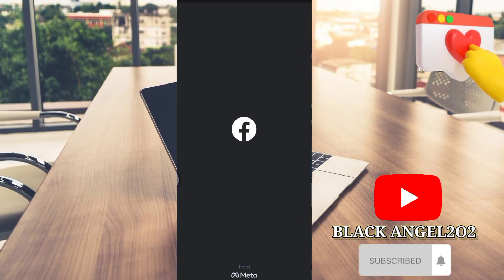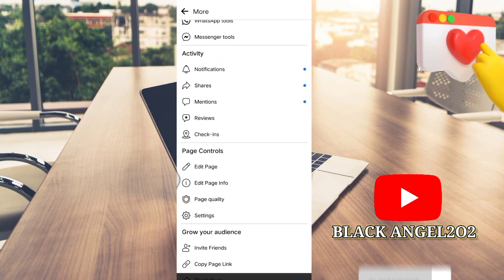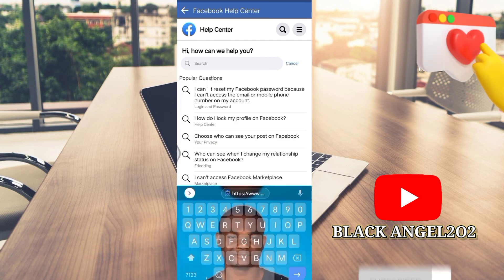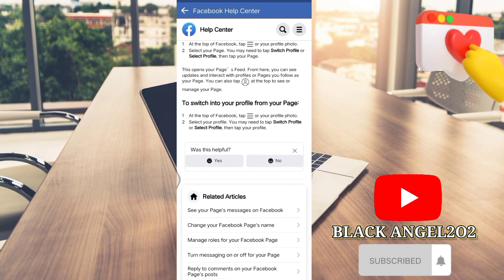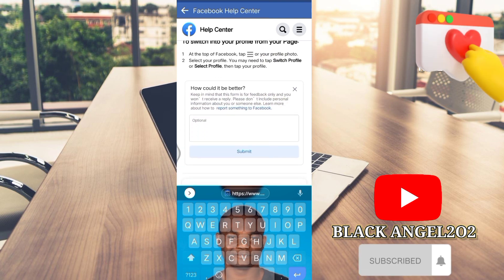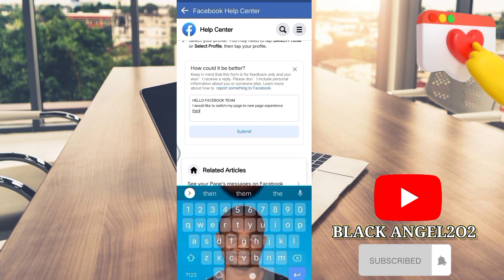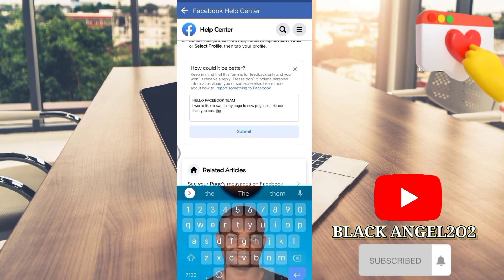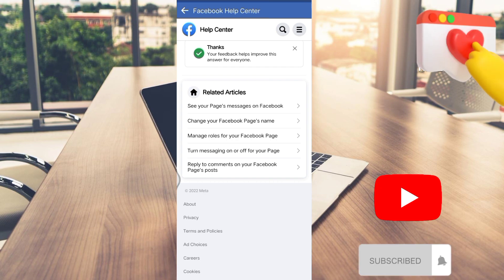How to switch to Facebook New Page Experience || facebook new page experience 2022 (100% working)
in this video tried to explain how can you switch your profile or

page in the new page experiences. Watch the video til end &

follow the instruction as shown in the video.

Your questions

How to switch to Facebook New Page Experience facebook

new page experience 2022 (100% working)

How to Switch Classic Page to Facebook New Pages Experience

20221 Convert Old Page to New Page

Convert Old Page to New Page

New Page Experience facebook Option Not Showing Problem

Solved

How to create & use new fb page Facebook new page

experience 2022 Convert old page to new

How to switch classic page to Facebook New Pages Expen

2022

How To Switch Classic Page To Facebook New Pages

Experience 2022

Experience 2022

How To Convert Facebook Classic Page To New Page

Experience

Facebook New Page Experience How To Convert Facebook

New Page Experience 2022

How do change Facebook Classic page to new page Experience 20229

How do I change my page experience to a new page?

How do I change Facebook back to New 2022 on FacebookT

How do I switch back to old Facebook experienc

how do i change my facebook page from classic to new page

how to switch to new facebook page

how to change facebook page to new version

how to switch to new facebook business page

new page experiance catego

facebook new page experience category

how to switch classic page to facebook new page experience

2022

facebook new page experience enor

how to create new page experience profile page how to create

profile page updated to page facebook new age

experience facebook page new update 2021,how to convert

facebook profilo to page new page experience facebook,new

page experience facebook error, new page experience, new page

experience fb,facebook page facebook facebook page new

updatetube animkhany facebook new page not

working,new facebook page experience not showing,.new

facebook page kese banaya how to create new page experience

profile page,how to create protle page updated

page facebook new page experience facebook page new

update 2021, how to convert facebook profile to page new page

Experience facebook new page experience facebook or new

page experience.new page experience th.facebook

page.facebook.facebook page new update.gm

tuberahimhayt facebook new page not working,new

facebook page experience not showing new facebook page

kese banaye,facebook new page experience.new page

experience facebook how to switch cassic page to facebook

new pages experience 2021,facebook new page experience

2021 facebook page new experience.new pages experience

facebook facebook new page experience error facebook,how to

convert facebook new page experience introducing the new

pages experience.facebook page.new page experience

facebook opsion not showing new page experience facebook

not showing sky tech,how to convert facebook profile to page)

2022 facebook profie ko page kaise banaye facebook new page

experience 2022. facebook new page experience how to convert

facebook new page experience 2022 how to convert facebook

classic page to new page experience 2022,facebook page

convert profie type facebook page ko kaise convert kane profile

Type me facebook page new layout 2022 facebook page new

experience in 2022.aocial media ya teacher, how to switch

classic page to facebook new page experience 2022,how to

convert classic page to proffie page 2022,how to convert old

Bage to new page facebook new page experience switch classic

page to profefacebook convert od page classic to new profile

page,how to switch classic old page to new profile page

2022 facebook switch classic page to profile new page

experience how to create facebook profile type page new page

kare facebook profile type stage kaise banaye, how create

facebook profile type page